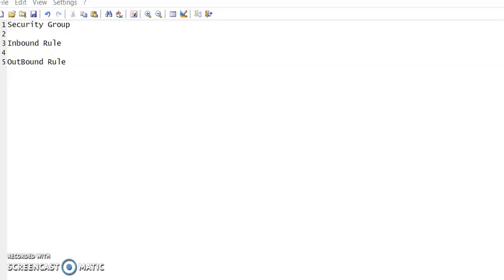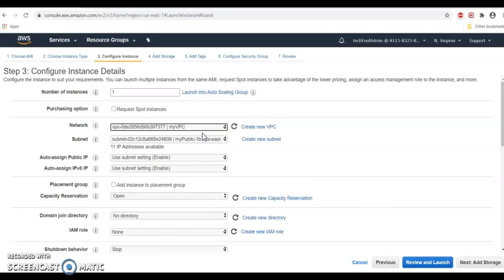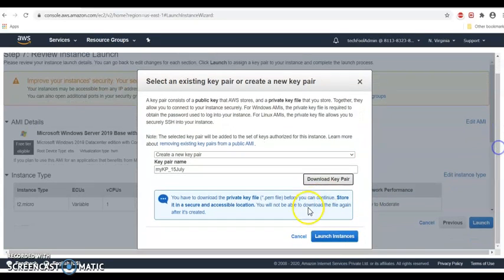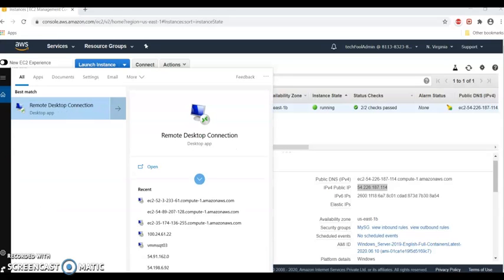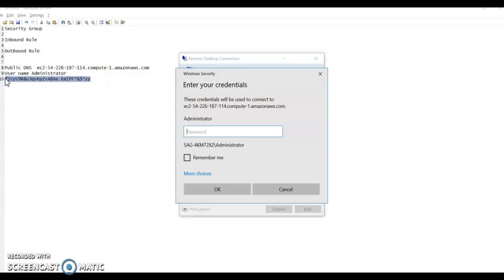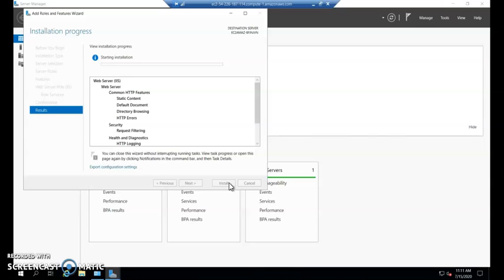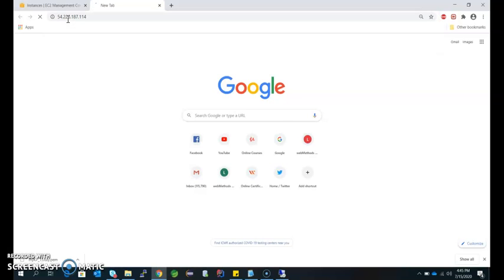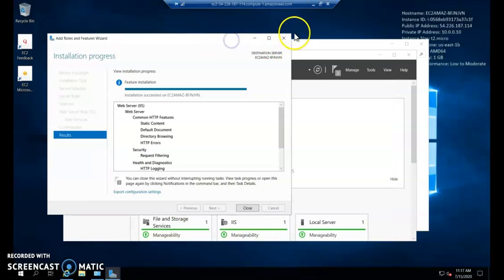AWS Security Group-Inbound Rule